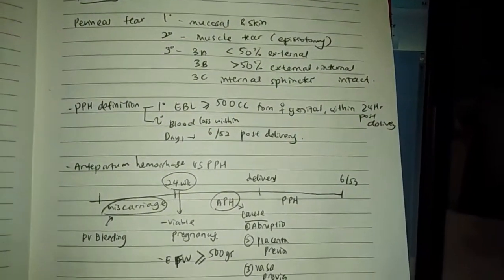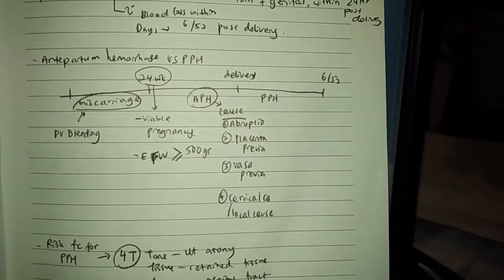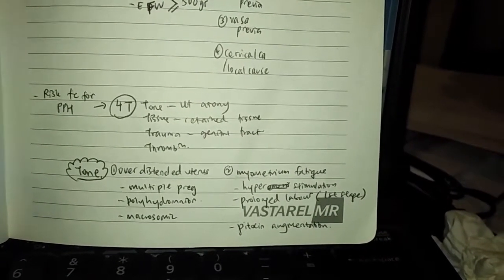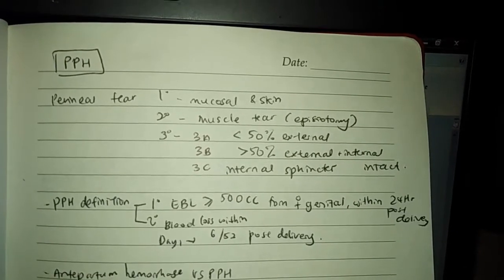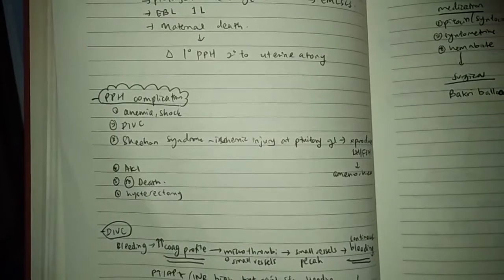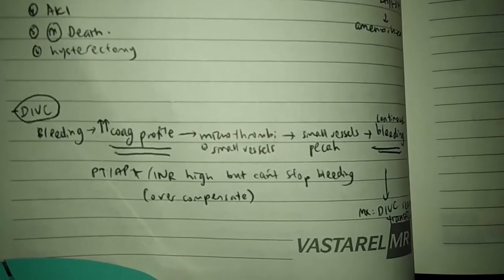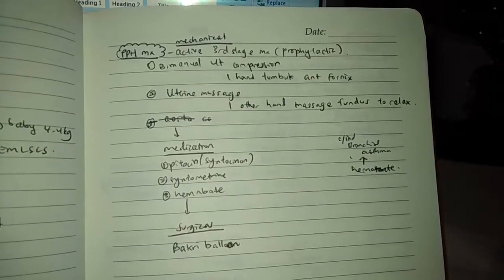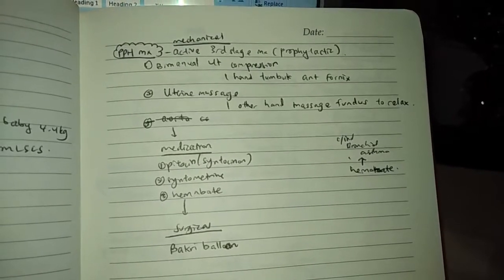O&G preHO - PPH